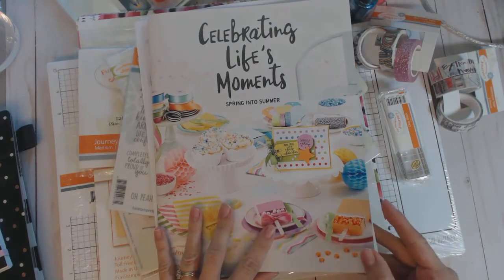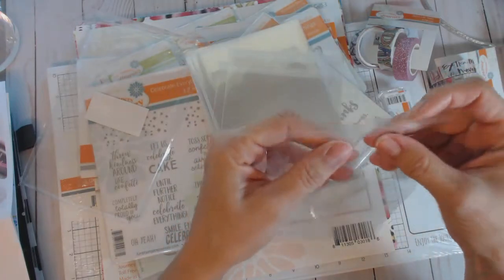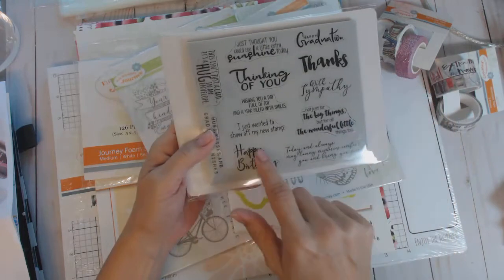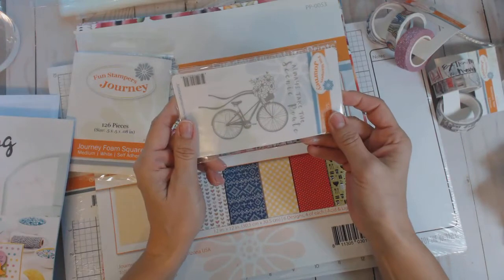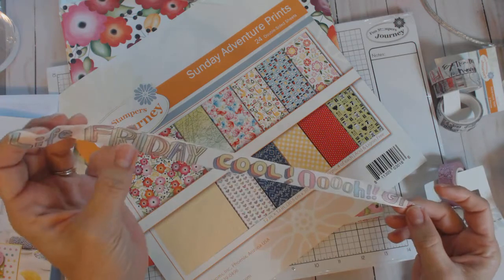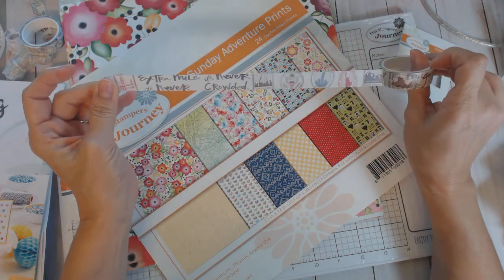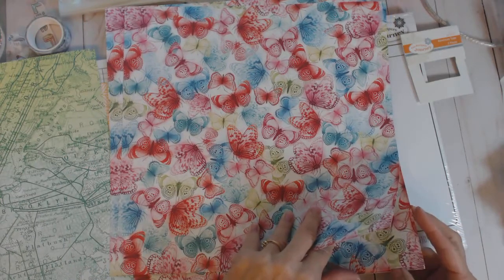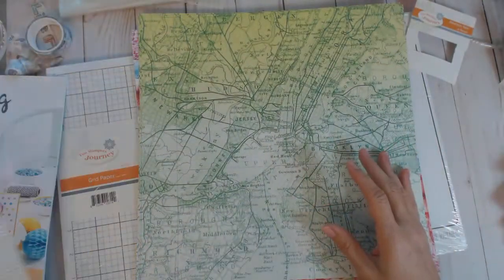Large Haul - Crafting and Planning Supplies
To order any of the products shown in this video, please go to my shopping and use the product numbers listed below.

Sunday Adventure Prints paper   PP-0053
Adventure Tape Washi    AC-0357
Girls Life Tape Washi     AC-0356
Compass Rose ATS     AT-0285
Inside Out Stamp Set   SS-0576
Celebrate Everything Stamp Set   SS-0589
Scenic Route ATS     AT-0283
Stay Sassy Stamp Set  SS-0578
Small Things (Butterflies) Stamp Set  SS-0572
Small Things Die Set  DI-0432
or Bundle Die and Stamp set BD-0373
Card Cellos ST-0136
Journey Foam Squares  AD-0085
Journey Dots AC-0083
Crafts Glue  AC-0111